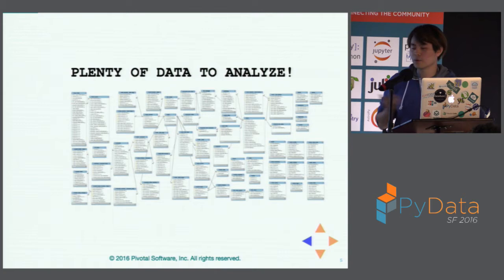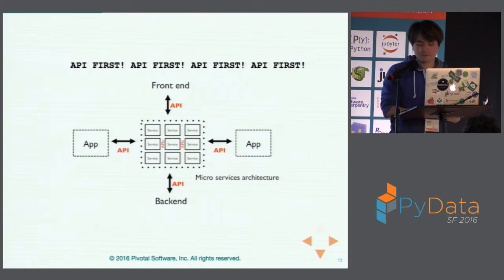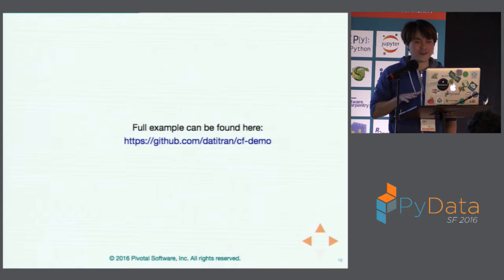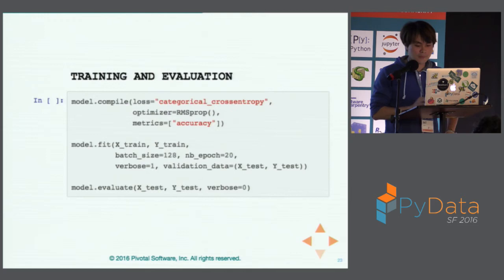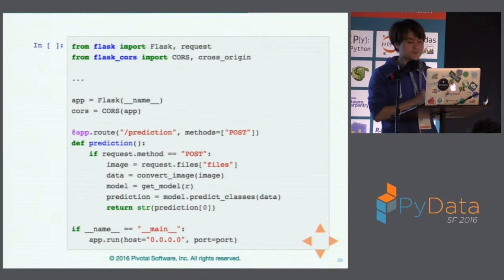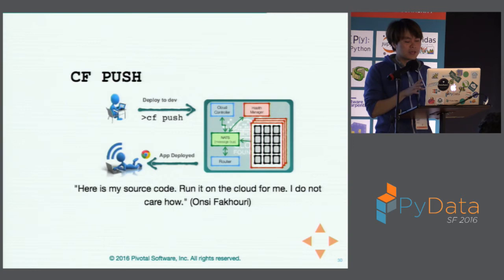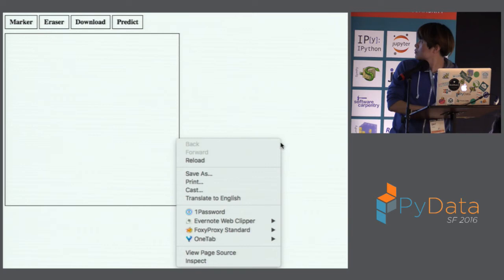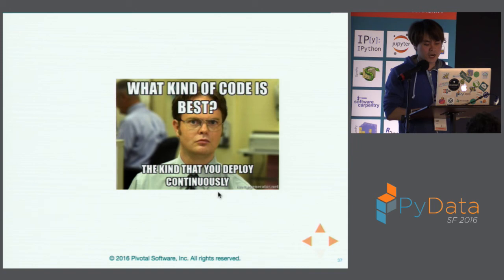Dat Tran | How you really get your data science models into production the cool way!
This talk discusses one of Pivotal Labs’ core principles, API first, and how this can help to overcome the common language problem between data scientists and software engineers. Topics covered in this talk are: - Tools - Software engineering methodologies like continuous deployment and TDD - Microservices - PaaS and Cloud Native Data Science

Over the years we have seen many non-tech companies starting to build their own data science teams because they realize that data will eat the world. In an effort to understand the space, these teams have begun to play with their data and create early prototypes. Unfortunately, those prototypes primarily end up in powerpoint and die. Of the ones that move forward, there is a gap in knowledge of their development team in how to release to production.

From our experience, we’ve seen their data science and development team do not speak a common language. At Pivotal Labs, we found a good way to overcome this language problem. Our solution is to follow an API first approach which is one of our core principles.

In this talk, I want to to share my experiences of how to put these models into production. I will focus on the tools that we use for this and what data science has to do with microservices. My presentation will contain an end-to-end data science example. 00:00 Welcome!
00:10 Help us add time stamps or captions to this video! See the description for details.